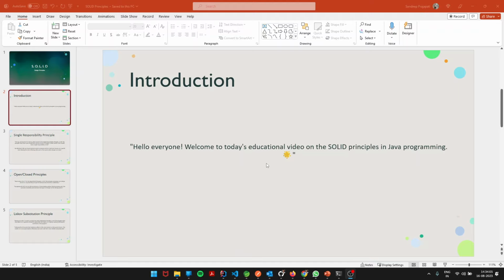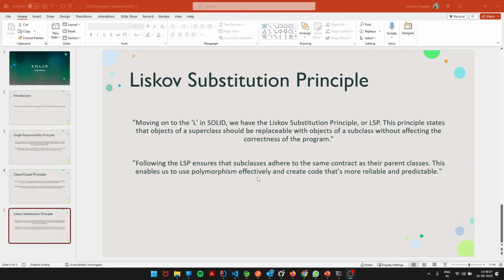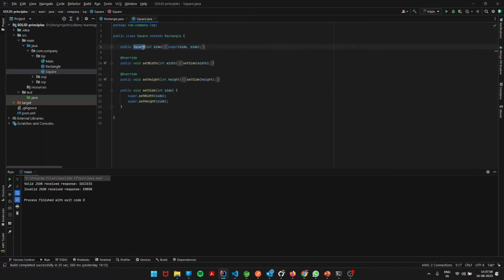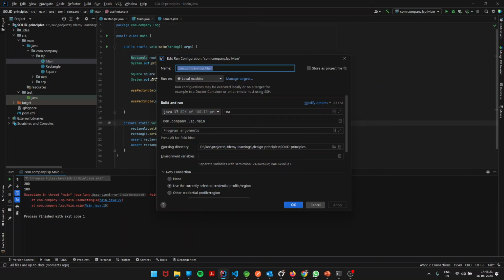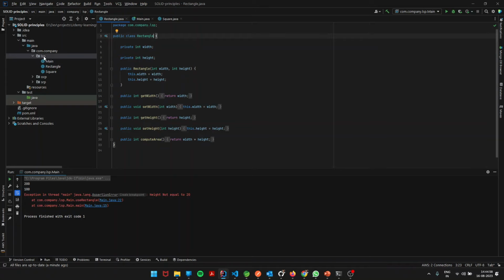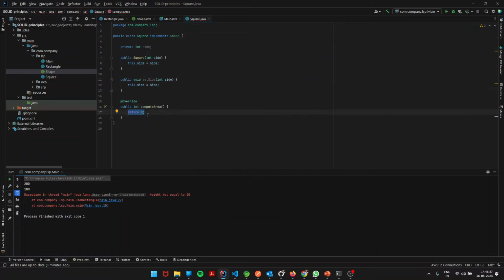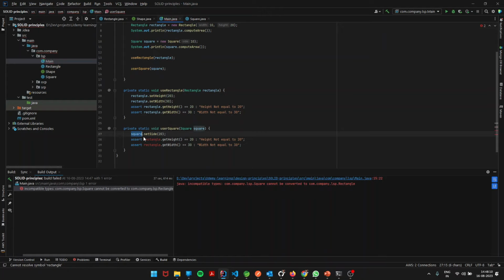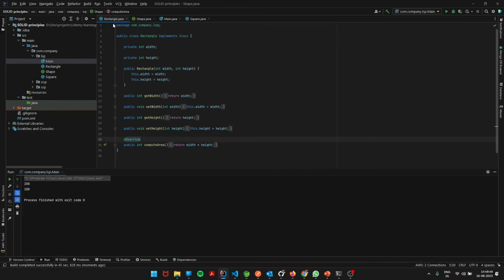Software Development and Engineering Series - SOLID Desing Principles - Part 3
If you are a software developer working in a organisation or aspiring to be a software engineering this video series will help you move ahead with your learning and career goals.

introduction:

The SOLID principles are a set of five design principles in software development that help guide developers in creating well-structured, maintainable, and scalable code. Each principle addresses a specific aspect of software design and promotes a modular, flexible, and easily understandable codebase. Here's a breakdown of the significance of each SOLID principle:

Single Responsibility Principle (SRP):
Significance: This principle emphasizes that a class should have only one reason to change, focusing on a single responsibility or task. By adhering to SRP, code becomes easier to maintain, understand, and test. Changes related to one aspect of the system won't affect unrelated parts, reducing the risk of introducing bugs.

Open/Closed Principle (OCP):
Significance: The OCP encourages designing classes that are open for extension but closed for modification. By adhering to this principle, new features can be added without changing existing code. This promotes code reusability, reduces the impact of changes, and contributes to a more stable and predictable system.

Liskov Substitution Principle (LSP):
Significance: The LSP ensures that objects of a subclass can be substituted for objects of the superclass without affecting program correctness. This principle fosters the correct use of polymorphism and inheritance, preventing unexpected behavior when substituting objects. It enhances code reliability, flexibility, and maintainability.

Interface Segregation Principle (ISP):
Significance: ISP suggests that clients should not be forced to depend on interfaces they don't use. By adhering to this principle, interfaces become more focused and tailored to specific clients, preventing the problem of "fat" interfaces that require implementations for unnecessary methods. This leads to cleaner and more maintainable code.

Dependency Inversion Principle (DIP):
Significance: DIP advocates that high-level modules should not depend on low-level modules; both should depend on abstractions. Following this principle reduces tight coupling between components, making the codebase more flexible and modular. It allows for easier testing, replacement of components, and overall improved software architecture.

Collectively, the SOLID principles contribute to several key benefits:

Maintainability: Code adhering to SOLID principles is easier to understand, modify, and extend over time. Changes can be isolated to specific parts of the codebase without causing unintended side effects.

Flexibility: SOLID principles encourage the creation of modular and loosely coupled components. This makes it easier to replace or upgrade parts of the system without affecting the entire application.

Testability: Well-defined responsibilities and clear interfaces promoted by SOLID principles make unit testing and integration testing more effective and straightforward.

Scalability: A codebase built on SOLID principles is more adaptable to changes in requirements and business needs, making it easier to scale and evolve the software.

Reduced Technical Debt: By following SOLID principles from the beginning, developers can avoid accumulating technical debt, which can lead to time-consuming refactoring and maintenance issues.

In summary, adhering to the SOLID principles results in software that is easier to understand, maintain, and extend. These principles provide a solid foundation for building high-quality, robust, and sustainable software systems.